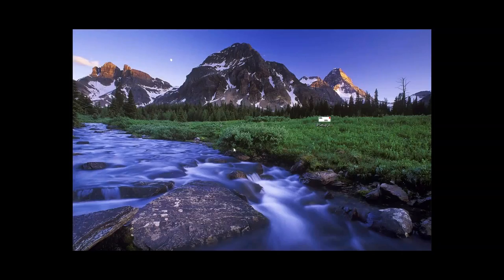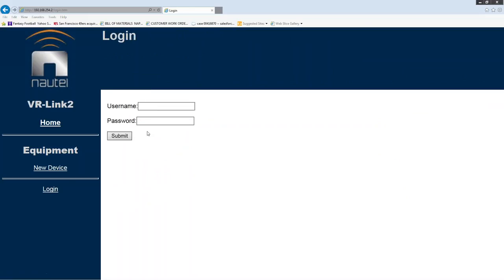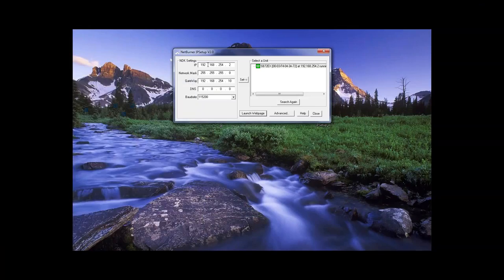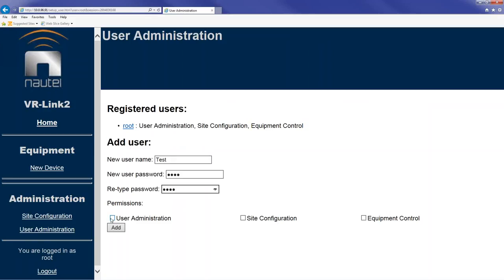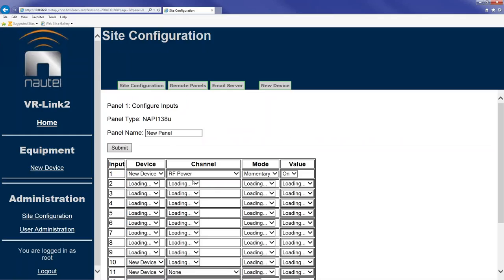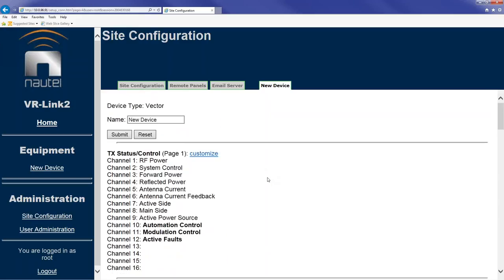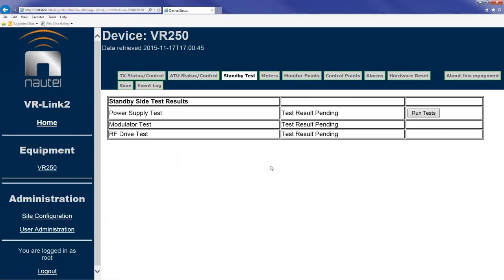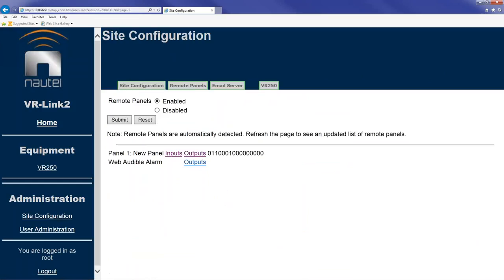VR-Link Remote Control for Vector Series NDB Transmitters